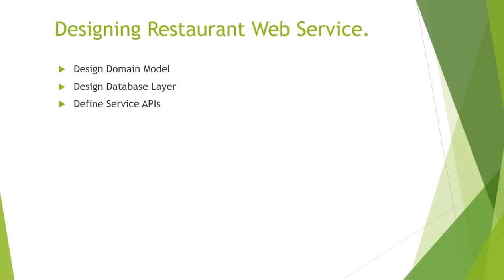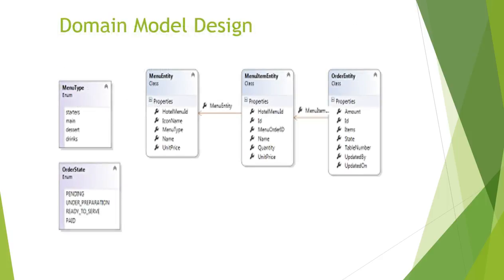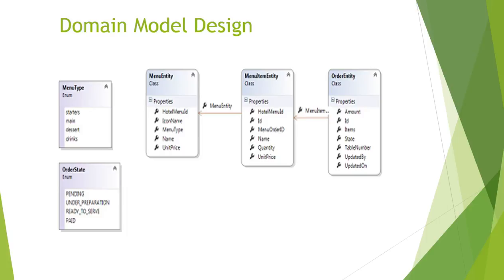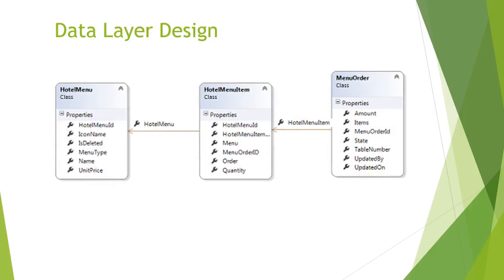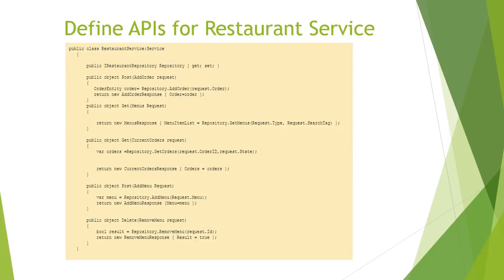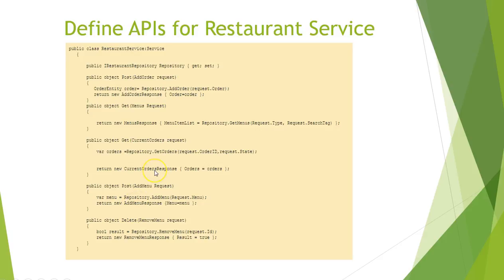Design of Back-End Layer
This module shows overview of high level design of our back-end layer.